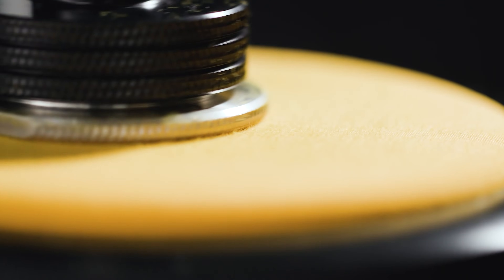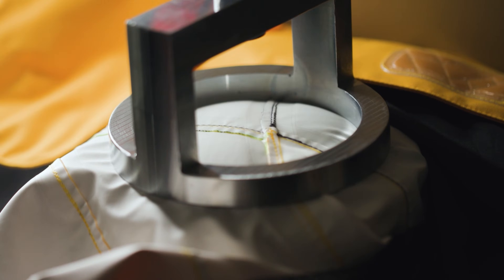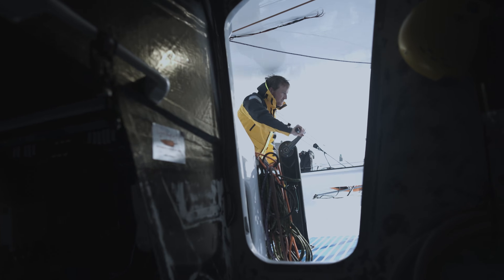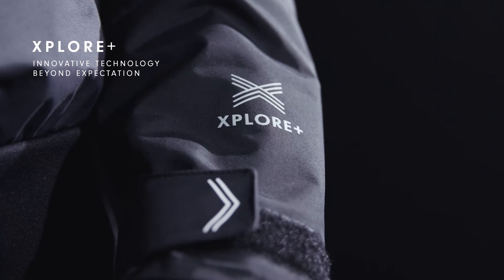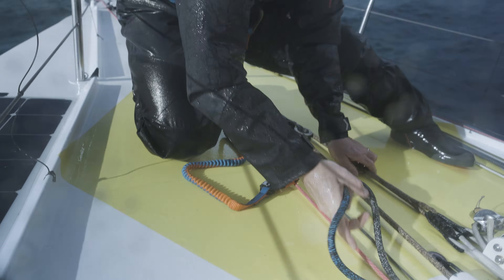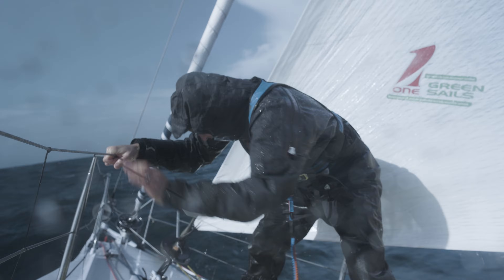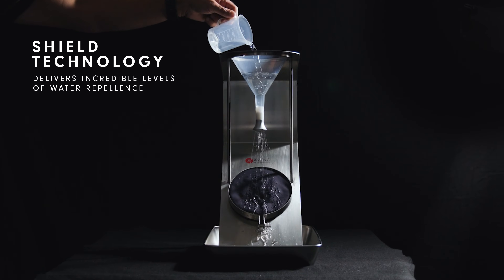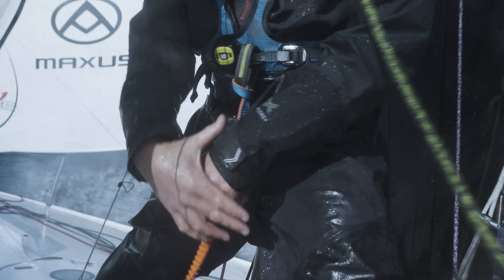50 years of pioneering technology | Engineered for the elements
50 years of pioneering technology.

Since 1975, our mission has been to keep adventurers safe and protected at sea, even in the harshest conditions. Over the past 50 years, we've developed garments engineered for the elements, utilising world-class testing procedures.

Gill's Product & Sustainability Director, Matt Clark, reveals how we push boundaries. From developing bespoke fabrics to collaborating with ocean adventurers, our garments stand out with unparalleled performance and comfort.